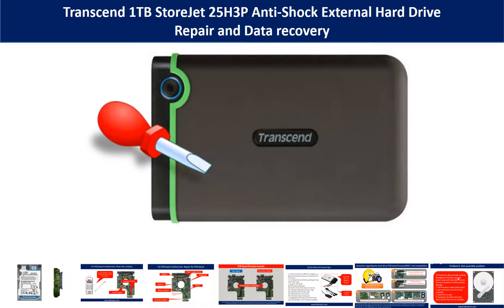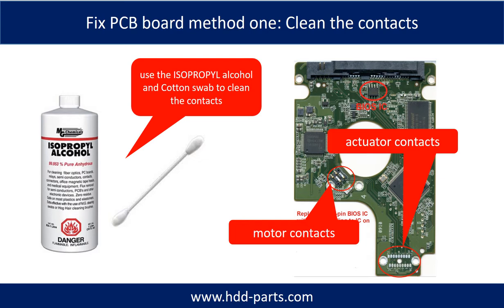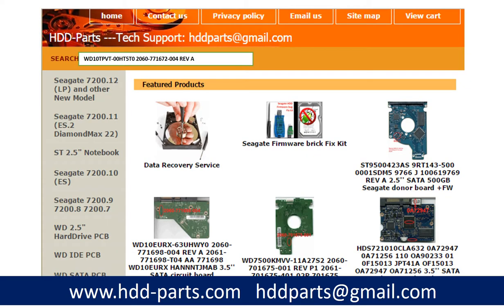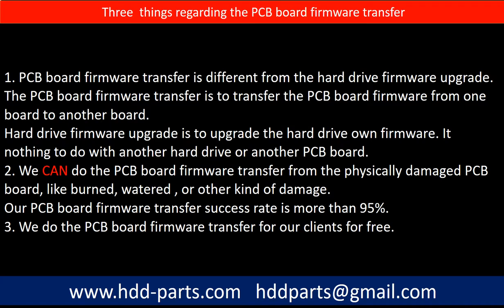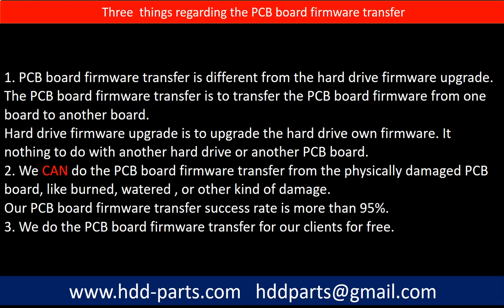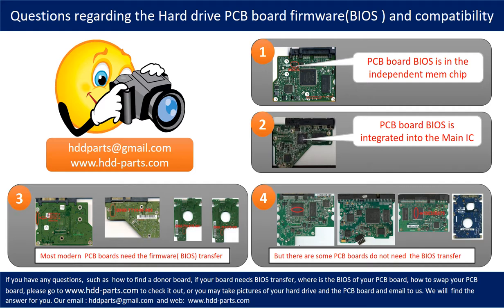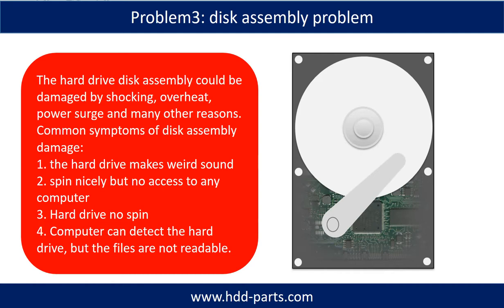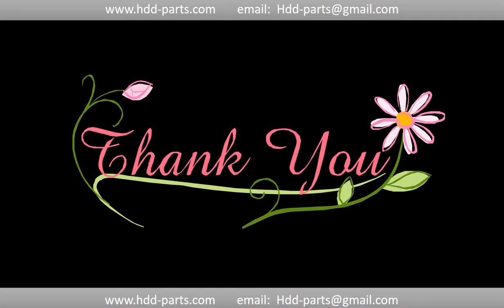Transcend 1TB StoreJet 25H3P WD Scorpio WD10TPVT 2060 771672 004 repair data recovery